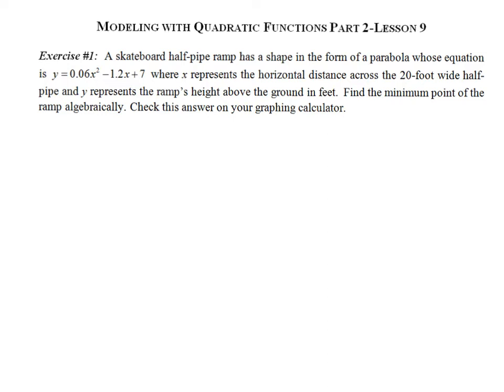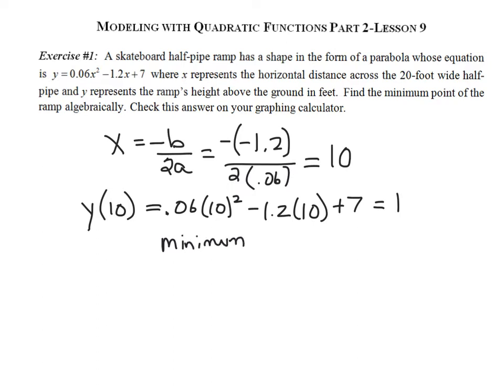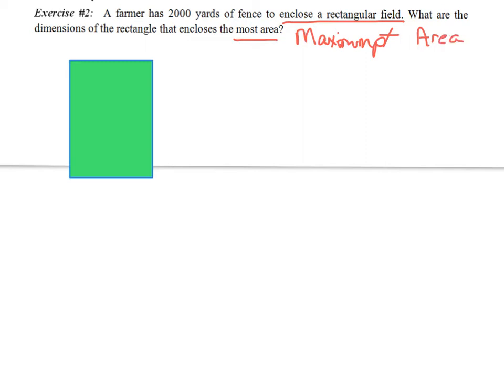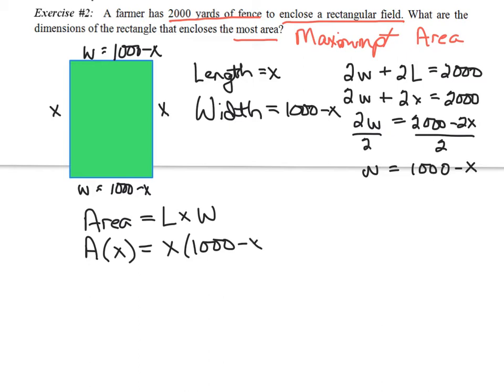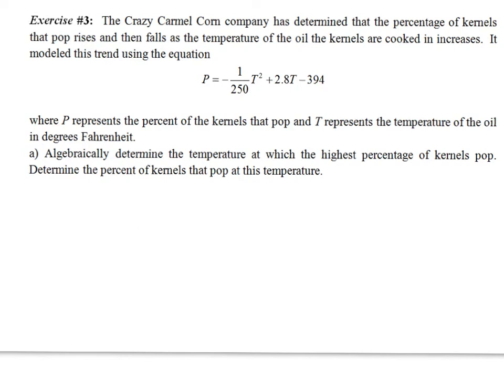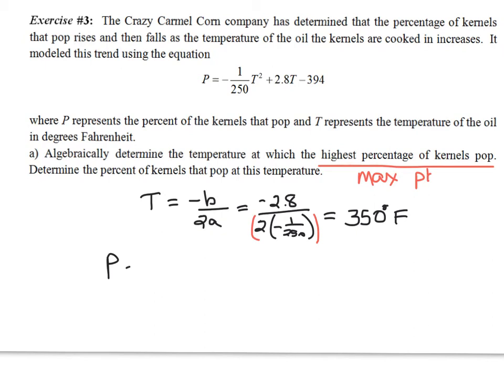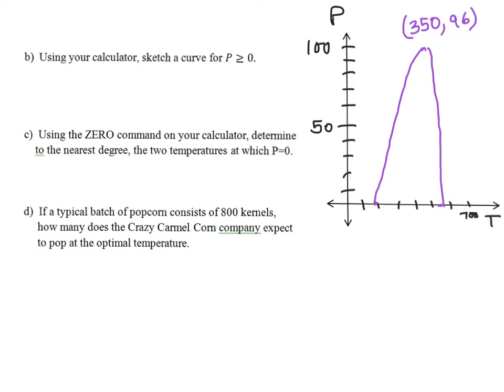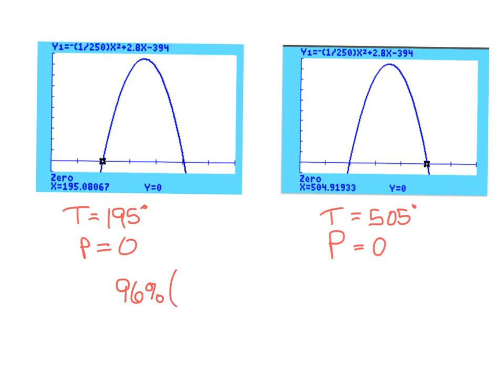A2 CC Unit 6 Lesson 9 Quad Model part2